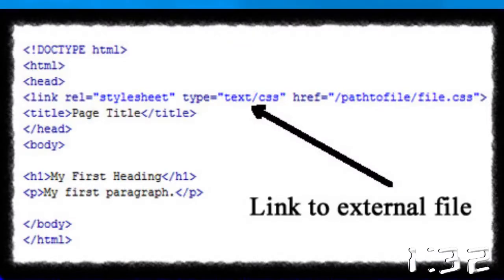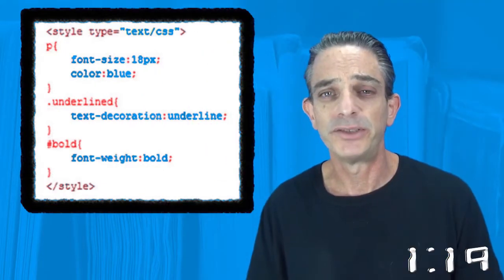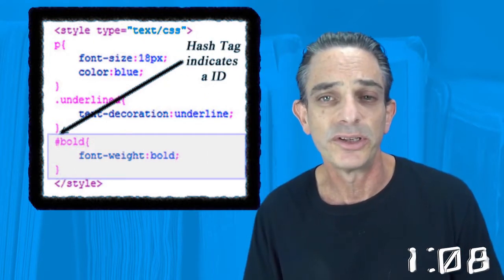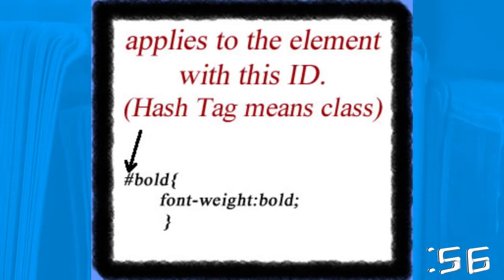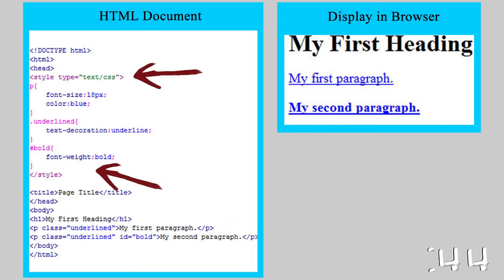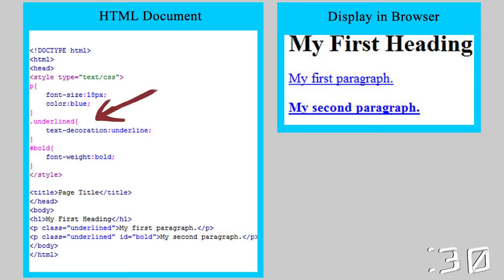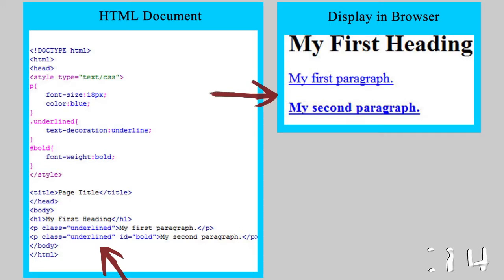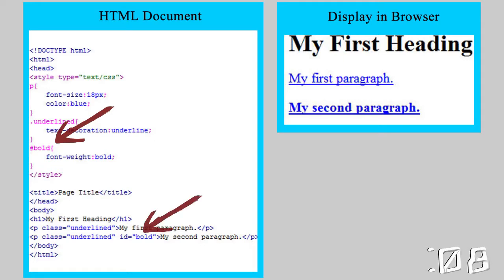HTML & CSS - A 2 Minute Breakdown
Hypertext Markup Language, a standardized system for tagging text files to achieve font, color, graphic, and hyperlink effects on World Wide Web pages.

CSS is the language for describing the presentation of Web pages, including colors, layout, and fonts. It allows one to adapt the presentation to different types of devices, such as large screens, small screens, or printers. CSS is independent of HTML and can be used with any XML-based markup language.

Together they work to construct your online experience In this video I try attempt a 2 minute explanation of how they work together.

This is a great book on the subject